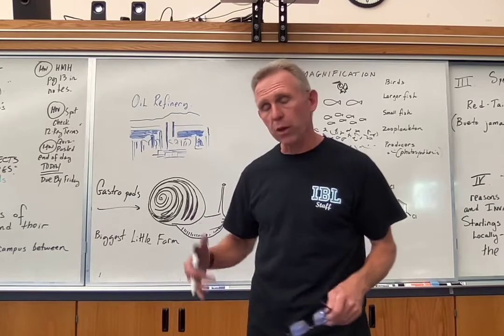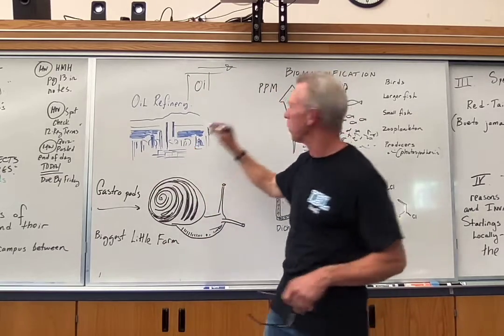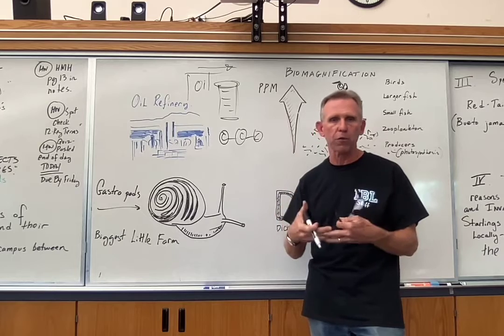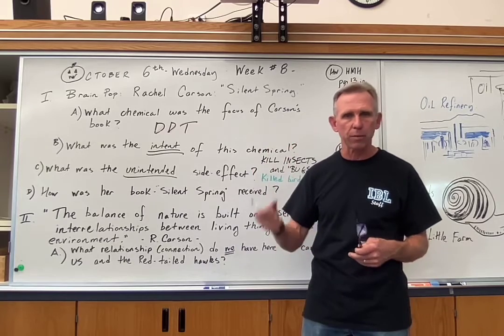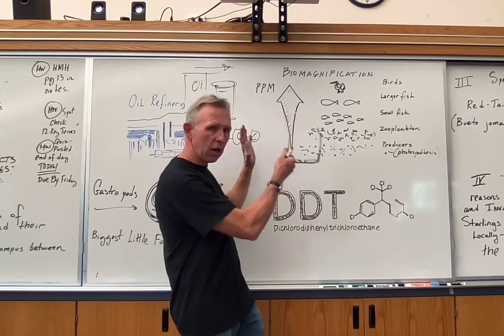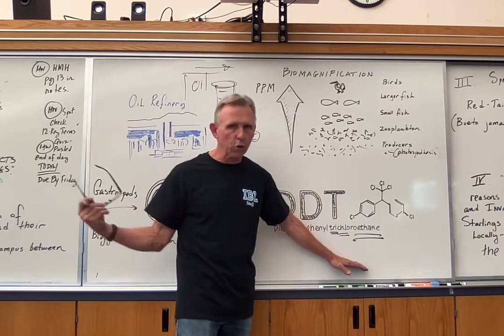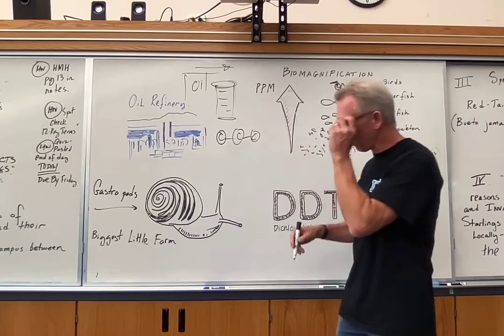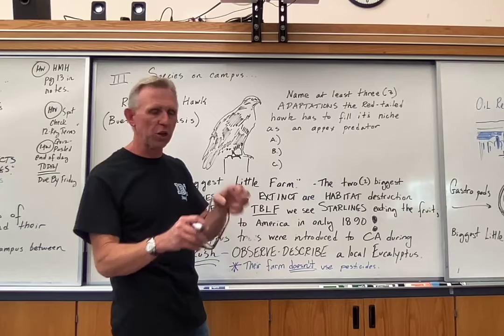October 6th, 2021 - Birth of the environmental movement -